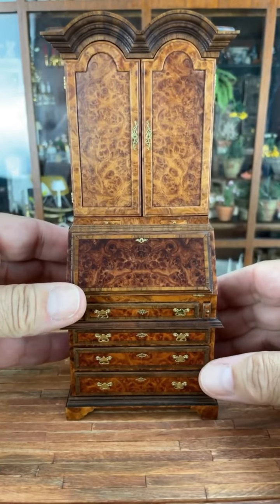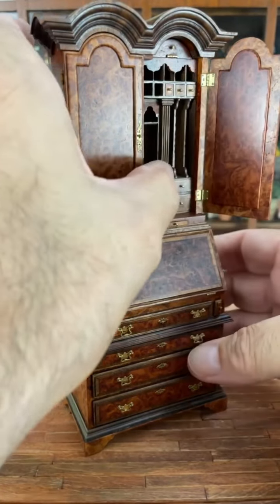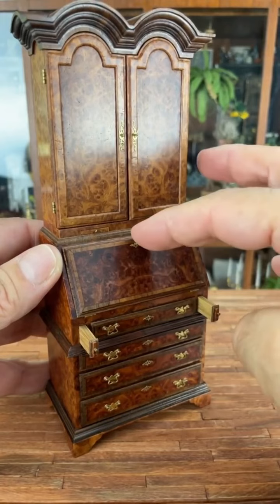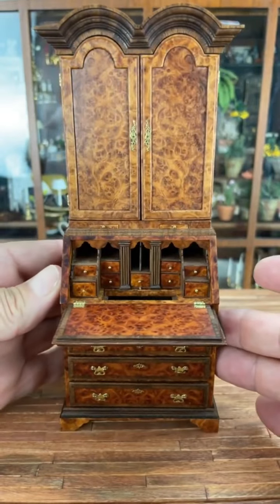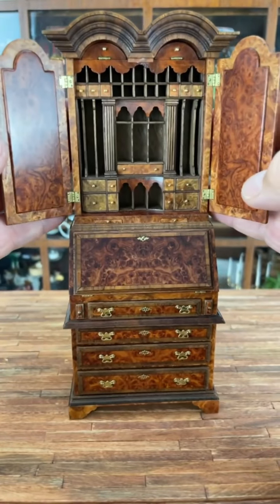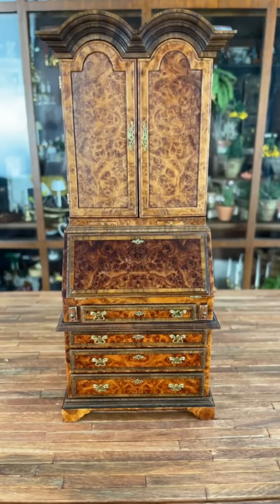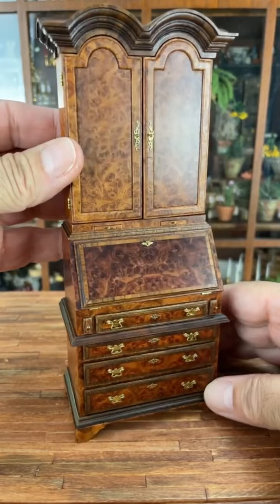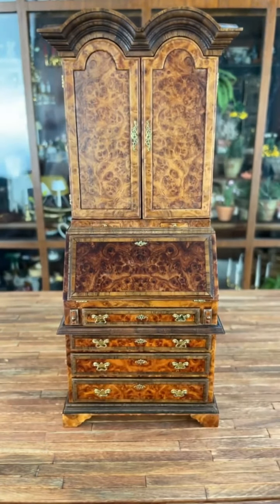George II Hardwood Secretary c1740 by Neil Bateson (2001)